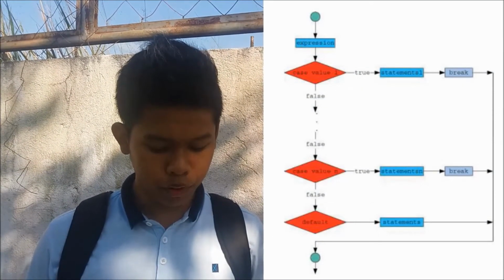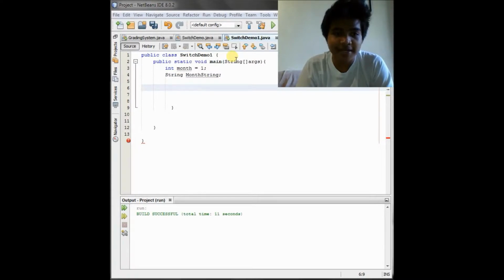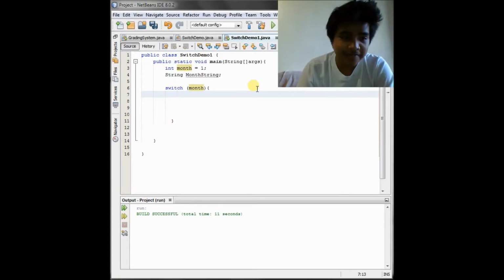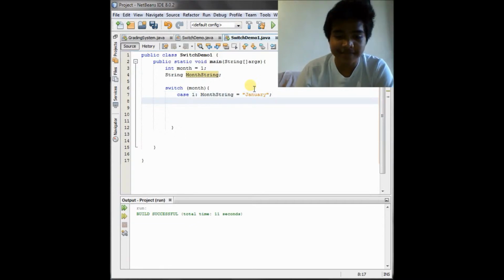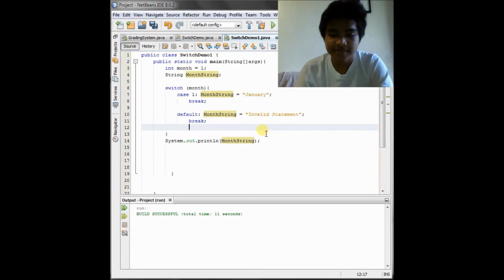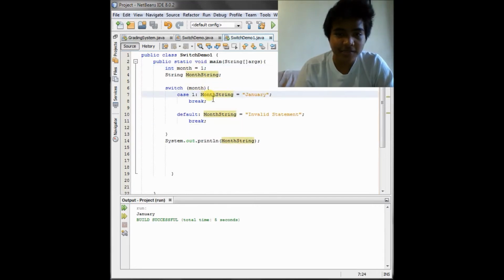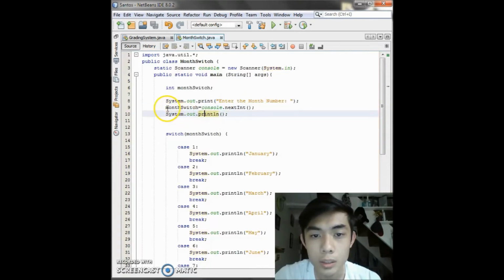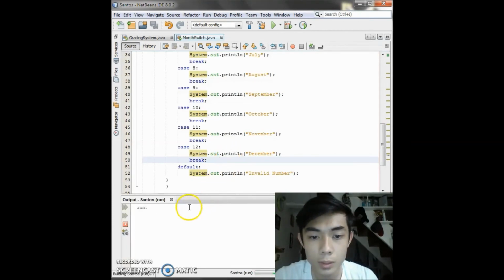Java Tutorial - Switch Statement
A switch statement allows a variable to be tested for equality against a list of values. Each value is called a case, and the variable being switched on is checked for each case.

There are following rules apply to a switch statement:

1st
The variable used in a switch statement can only be integers, convertable integers (byte, short, char), strings and enums

2nd
You can have any number of case statements within a switch. Each case is followed by the value to be compared to and a colon.

3rd
The value for a case must be the same data type as the variable in the switch and it must be a constant or a literal.

4th
When the variable being switched on is equal to a case, the statements following that case will execute until a break statement is reached.

5th
When a break statement is reached, the switch terminates, and the flow of control jumps to the next line following the switch statement.

6th
Not every case needs to contain a break. If no break appears, the flow of control will fall through to subsequent cases until a break is reached.

7th
A switch statement can have an optional default case, which must appear at the end of the switch. The default case can be used for performing a task when none of the cases is true. No break is needed in the default case.